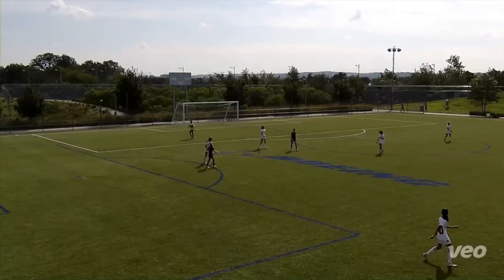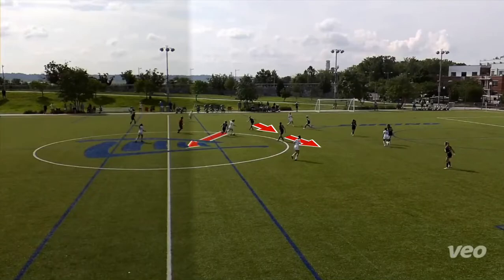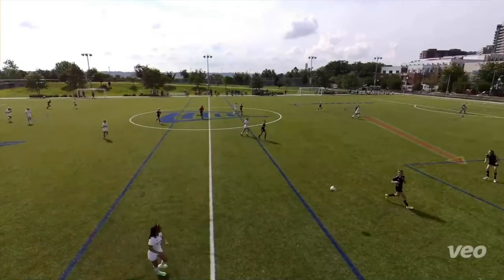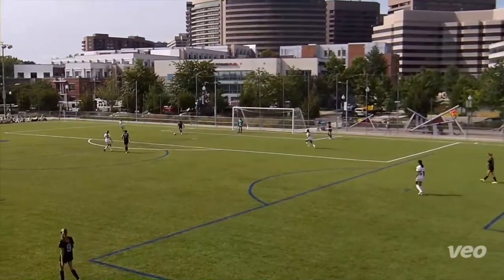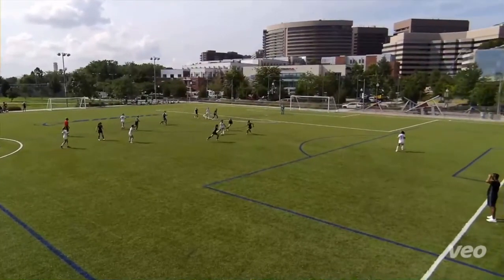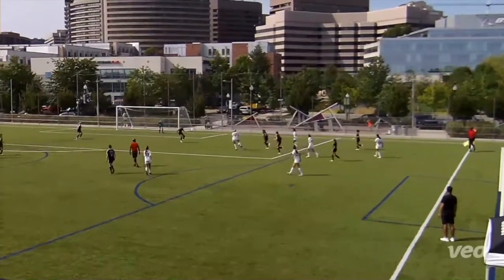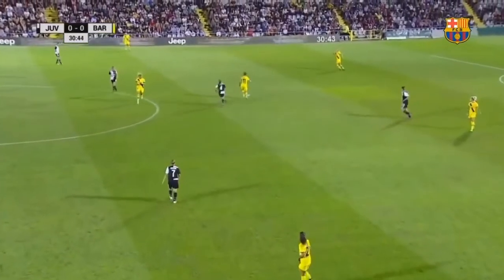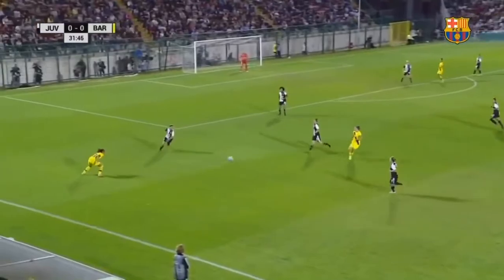08s vs arl